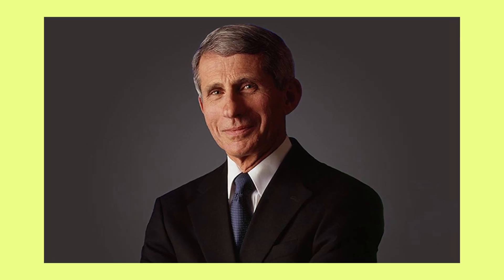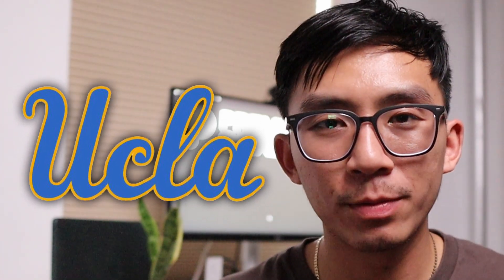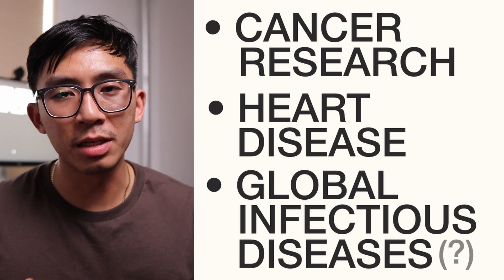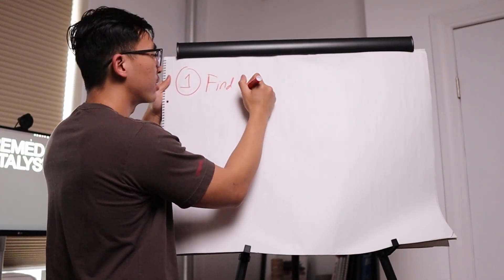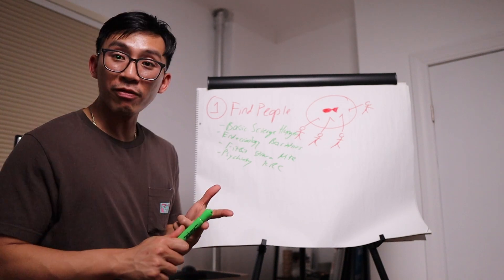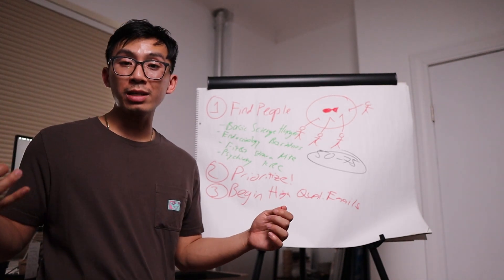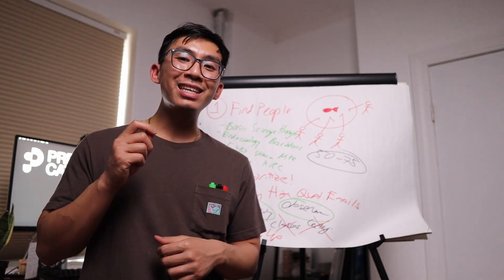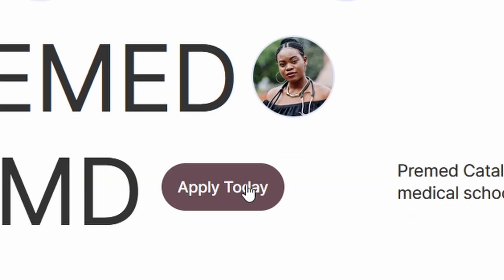Watch This To Get into Any Medical School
MY BEST PREMED RESOURCES
🎬 Check out my Application Database, featuring 8 FULL AMCAS Applications, some that have earned acceptances to UCLA, UCSF, UCSD, etc
🏆 Dial in your 4 Year Plan. Know exactly what premed milestone you have to accomplish when and build a roadmap to your medical school acceptance
🗣 Starting from the beginning? My 2 hour workshop “How to Get Into Medical School” will share everything you need to go from completely lost to your white coat ceremony

If we haven’t met before - Hey 👋 I’m Mike, a UCLA medical school graduate, now an Anesthesiology Resident in NYC and I’ve been helping premeds (just like you) get into their dream medical schools for the last 7 years. Through my videos here on this channel and our suite of premed resources available above, I share what makes premeds stand out and how you can get closer to becoming a doctor today.